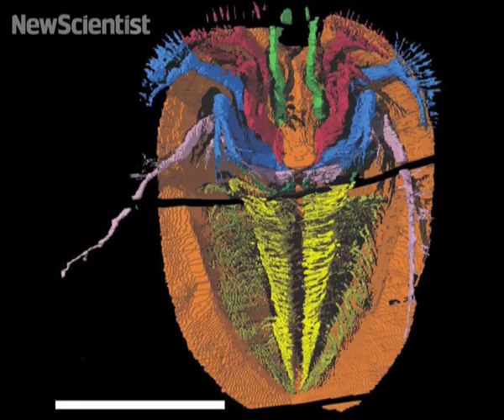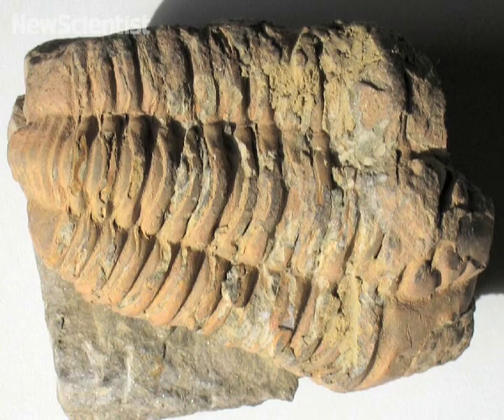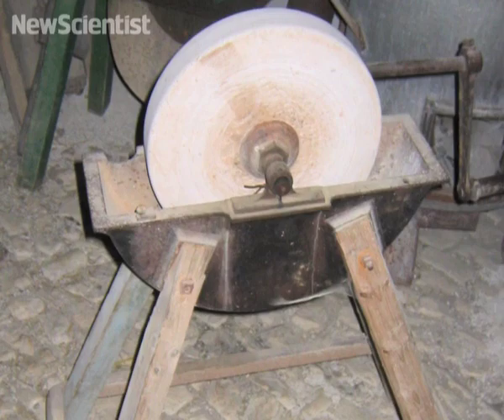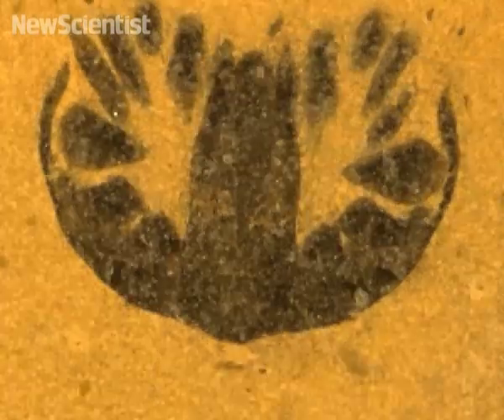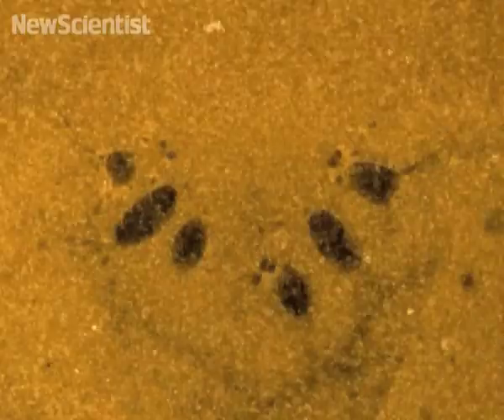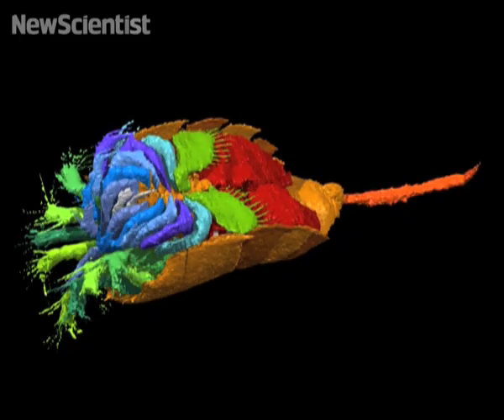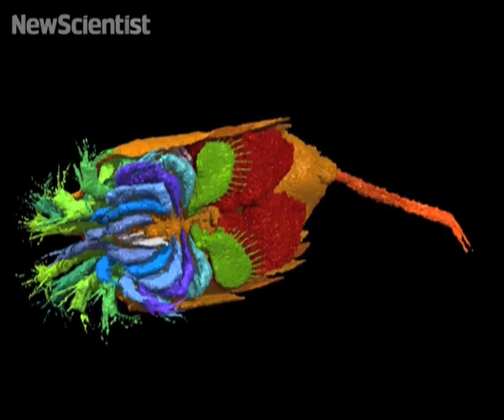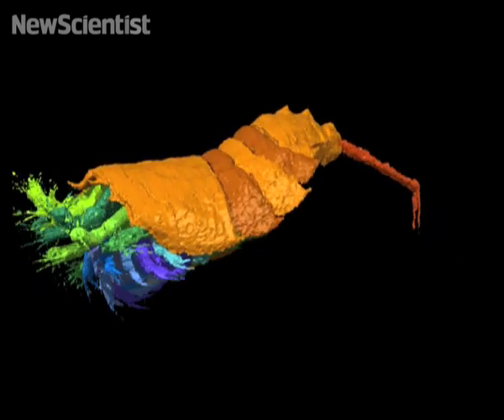New Scientist video round-up - April 18, 2008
Find out how a female fruit fly can be made to sing like a male

See a cool 3D model of a fossil and meet the latest humanoid robot.